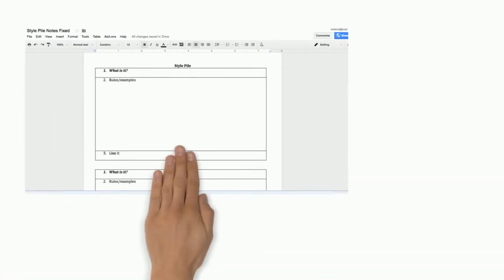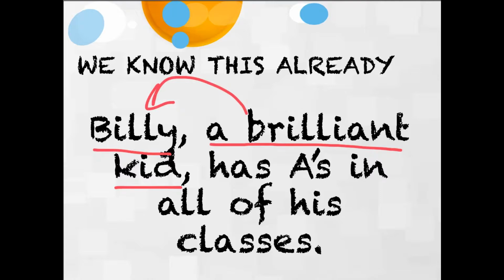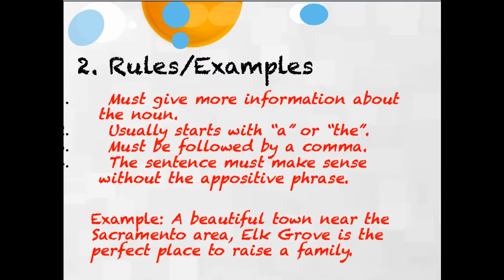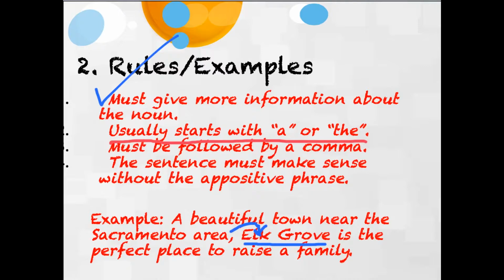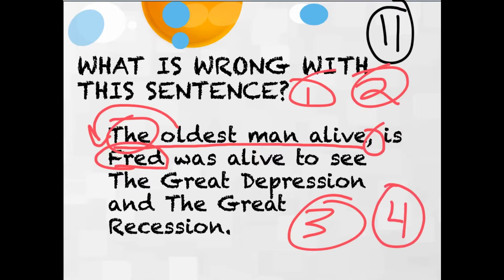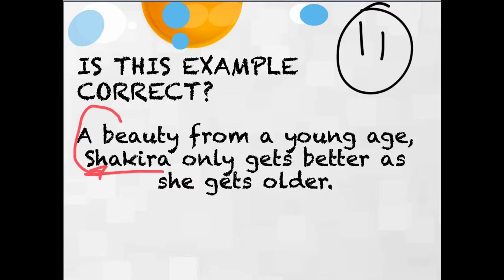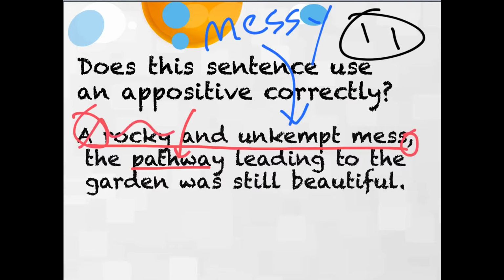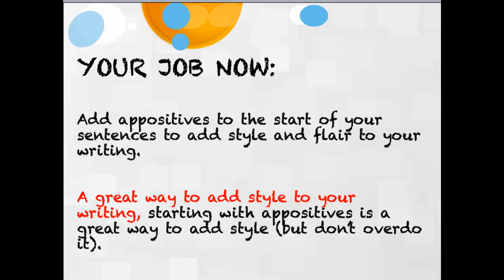Starting with an appositive